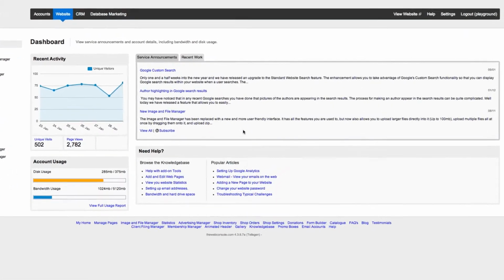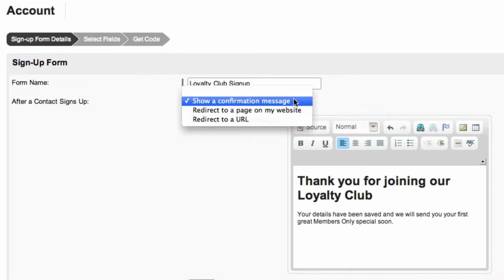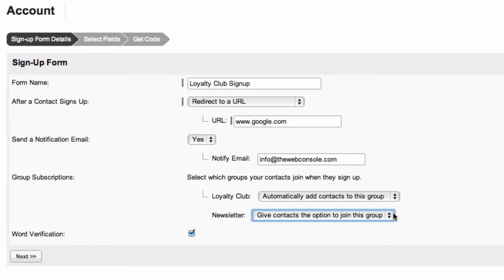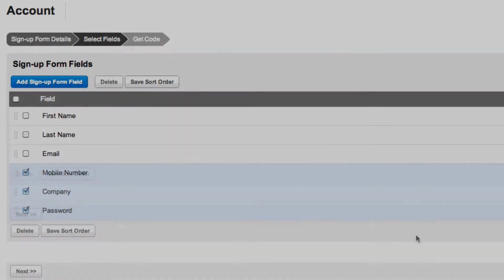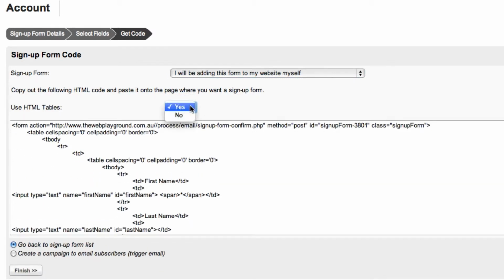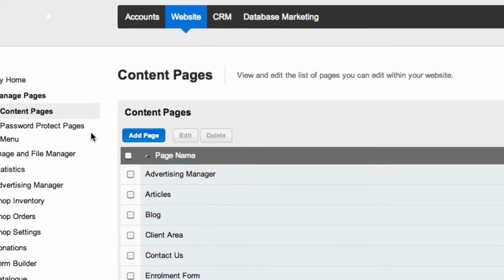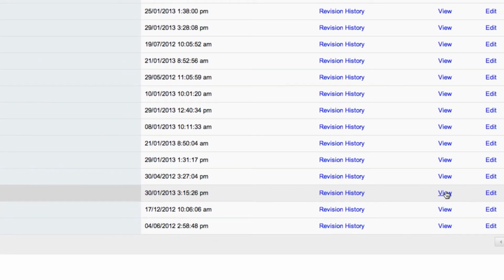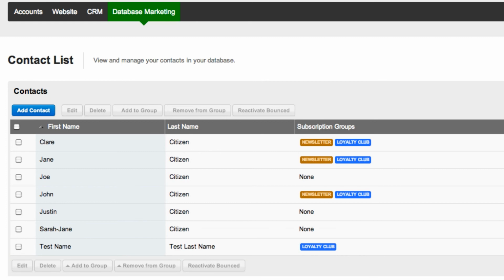Creating a Signup Form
Create a website signup form to allow contacts to join your database in thewebconsole.com.